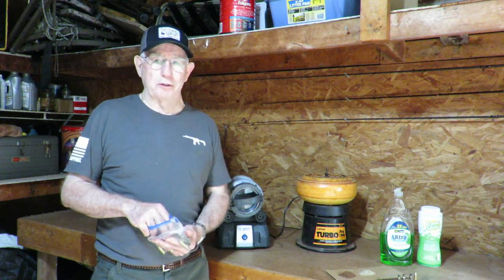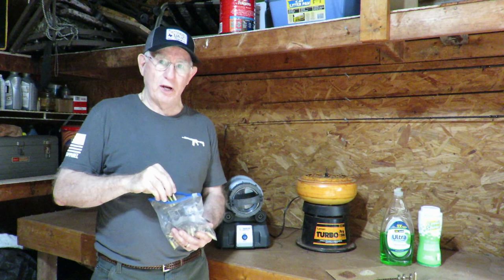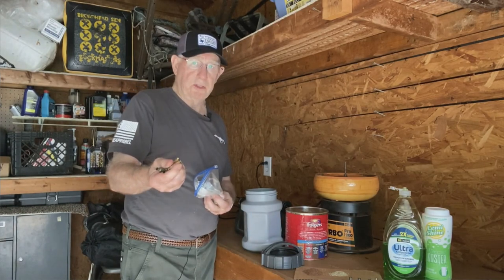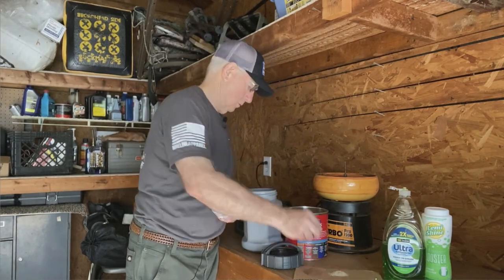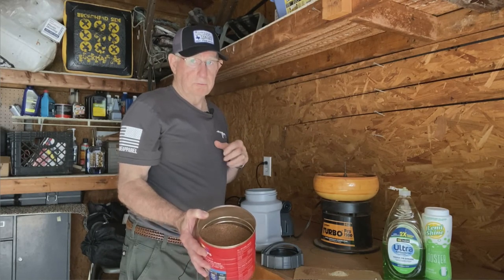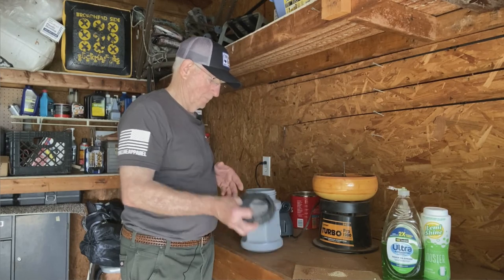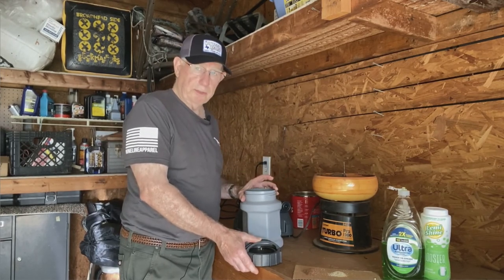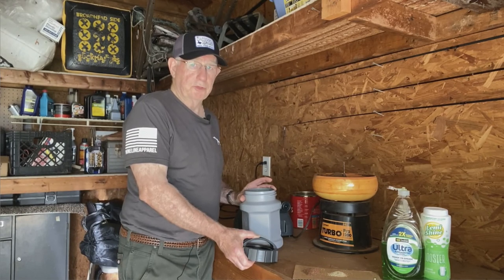Cleaning Rifle Brass - The Frankford Arsenal Rotary Case Tumbler, Lyman Turbo 1200 Tumbler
Cleaning Rifle Brass fired through a suppressor with the Frankfort Arsenal Wet Tumbler and Lyman Turbo Tumbler.
Timestamps:
00:00 Cleaning Rifle Brass
00:44 Types of Brass Tumblers
02:25 Frankford Arsenal Rotary Case Tumbler
03:52 Lyman Turbo 1200 Tumbler
05:12 Test Results
06:50 Subscribe

Frankford Arsenal Rotary Case Tumbler
Lyman Turbo Tumbler 1200

Tumbling brass is walnut hulls and corn cob media to clean rifle brass fire through a suppressor does not work well so we tried The Frankford Arsenal Rotary Case Tumbler to clean brass fired through a suppressor first with hot water and Dawn dishwashing detergent and later with Dawn dishwashing detergent and Lemi Shine Booster to clean brass.

Best results were with The Frankford Arsenal Rotary Case Tumbler Dawn dishwashing detergent and Lemi Shine Booster to clean brass. If you do not have wet tumbler, scroll down for alternative cleaning method.

The Frankford Arsenal Rotary Case Tumbler Lite is the compact version of the Platinum Series Rotary Tumbler. This tumbler can hold up to 300 pieces of .223 brass. The Rotary Tumbler Lite is especially great for reloading specialty cartridges and lower volume. One of the best features is its maintenance-free, direct-drive electric motor. The leak-proof cap is clear to allow you to check up on the tumbling action while keeping your reloading area clean and dry. The smooth rotary action allows small stainless steel pins (sold separately) to easily penetrate inside cases and into primer pockets to deliver unbeatable cleaning power. Once the cases are clean, the drum is light and easy to lift off to dump into a media separator. The cap has an integrated carry handle, making it easy to screw on and off as well as making it a pleasure to carry the drum, even when full of brass and media. Frankford Arsenal’s proprietary Rotary Tumbler Lite delivers unmatched accuracy at the bench and in the field.

Features:
Holds up to 300 Cases of .223 Brass.
Leak proof cap with integrated carry handle .
Easy twist cap with clear window to view tumbling.
Simple ON/OFF switch, maintenance free, direct drive electric motor.
Specifications:
12.75 inch L x 12.5 inch W x 9.5 inch D
Empty weight of 7.5lbs
Voltage: 120 Volts (USA)
Media Capacity: 2 Pounds

Brand Lyman
Model Name Turbo 1200 Pro Tumbler
Color Orange / Black
Power Source AC/DC
115 Volt / Holds 2 pounds of Media
Built in sifter lid for quick and easy media separation
No need for separate media sifter
Cleans up to 350 cases per cycle
Sifter lid for quick and easy media separation
Holds 2 pounds of media and will clean up to 350 cases per cycle
Lyman's best selling tumbler

 the citric acid in Lemi Shine Booster formula latches onto minerals that cause spots and film and flushes them away.

The #1 Dish Detergent Booster for cleaning brass cases
Guaranteed to clean brass fired through a suppressor
EPA Safer Choice certified
Use with our Dishwashing Detergent for cleaning dirty rifle brass

If you do not have a tumbler do this
1.Drop dirty brass into hot water with Dawn dishwashing soap while you work...
2.Rinse it well in fresh water...
3.Add some citric acid or Lemi Shine, let it stay for 10min...
4.Rinse it well in fresh water...
5.Dry it in the oven for 30min at 100c/200f to dry out.